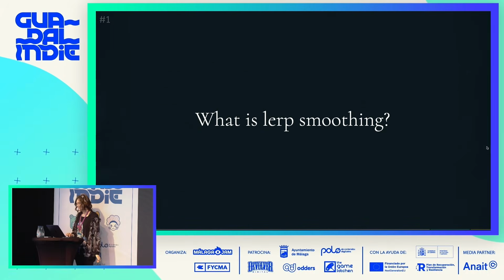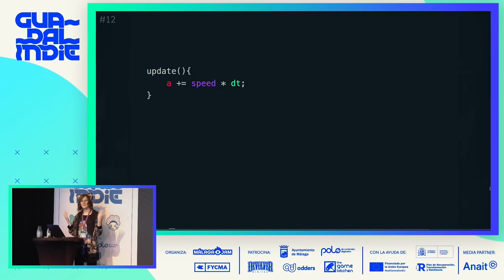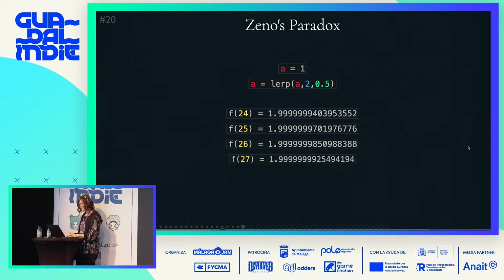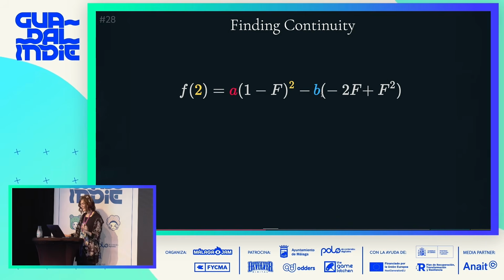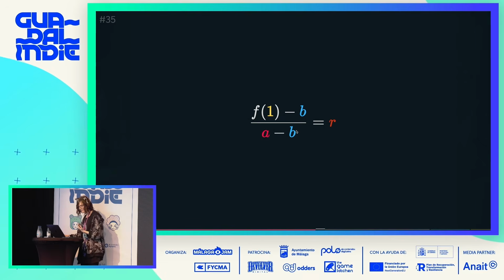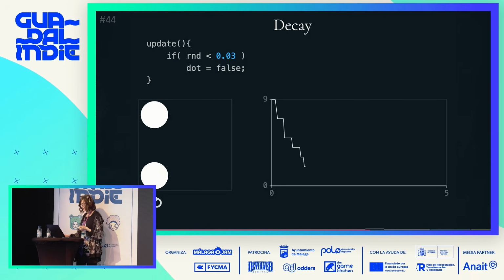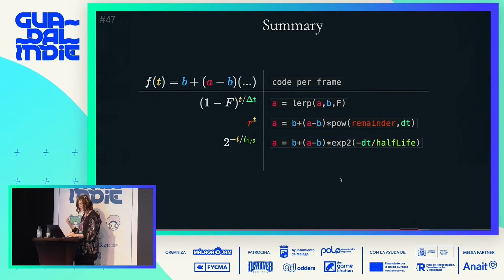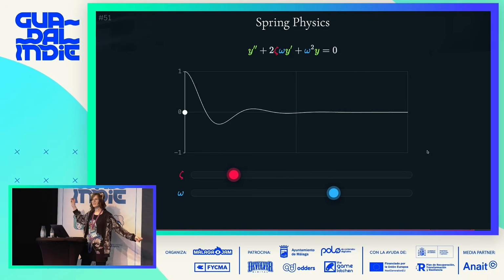Lerp smoothing is broken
a journey through decay and delta time (I had to learn differential equations for this oh boy)

The slides are much nicer in person!! like, the AV team on site had me lower the refresh rate on my laptop because we couldn't get it to work otherwise, and on top of that, video compression on youtube is now ruining everything as usual ;-;

Anyway, first, a big thanks to the organizers at Guadalindie for inviting me and letting me publish the recording!

Second - I've been working on a blog post about lerp smoothing in the background, this talk is like a distilled version of half of that yet-to-be-published blog, so keep an eye out for that if you want to dig deeper! There's a whole side of this topic involving approximations to lerp smoothing, but it kind of exploded into a whole thing, which would take up another hour on top of what I already covered, so I couldn't fit it in!

Lastly - if you want to stay in touch and in the know whenever I release new videos, blog posts or unity plugins, be sure to sign up to my mailing list!

Recorded at Guadalindie 2024, May 3rd

Timestamps:
00:00 Start
00:20 How to lerp smooth
02:07 The problem of framerate dependence
03:49 Linear motion
10:55 What is lerp?
12:32 The non-linear behavior of lerp smoothing
18:40 Finding continuity
20:23 Unraveling recursion
28:51 Going framerate independent
40:00 Half-Life
47:21 Summary
49:37 tldr (the useful part you want to copy/paste)
51:00 Q: How important is experimenting with math?
54:30 Bonus slide: Differential calculus
55:33 Bonus slide: Spring physics
56:39 Outro